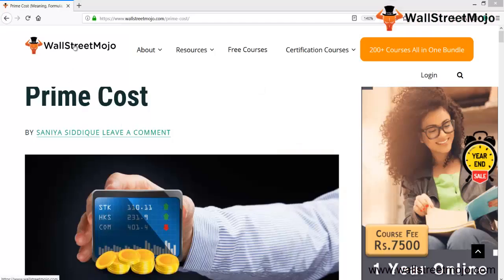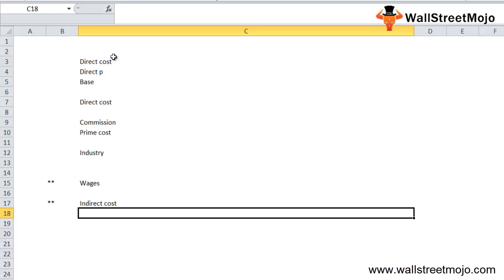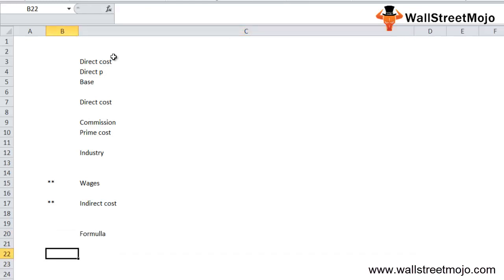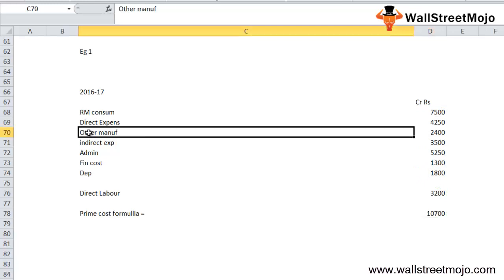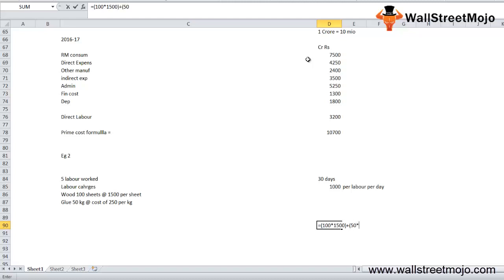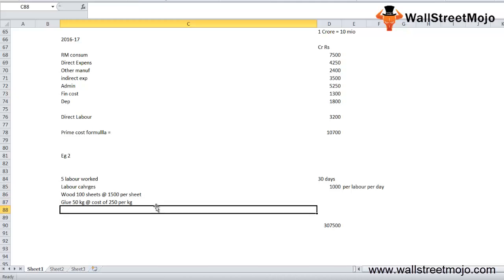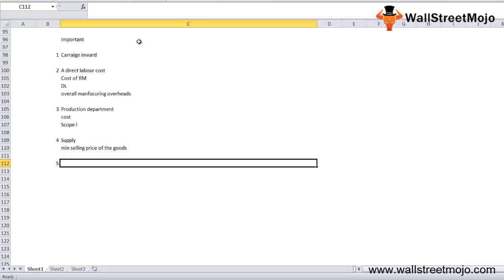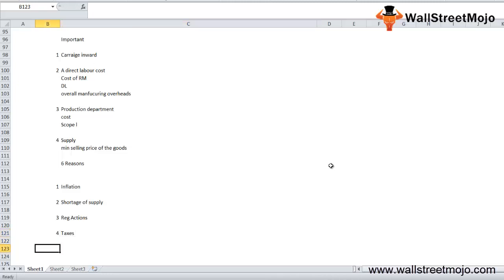Prime Cost | Formula | Calculation of Prime Cost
In this video on Prime Cost, here we discuss how Prime Costs can be calculated using its formula, examples and important features.

𝐖𝐡𝐚𝐭 𝐢𝐬 𝐏𝐫𝐢𝐦𝐞 𝐂𝐨𝐬𝐭?

Prime costs are direct costs incurred in production process of a product and typically include direct manufacturing costs of goods such as raw materials and direct labor costs.

The formula for calculating Prime Cost is as below.

Prime Cost formula = Raw Material + Direct Labour

In 2015-16, a hypothetical auto manufacture in India incurred below expenditure on the manufacture of various autos.

Expenditure for Year 2015-16                               Amounts (in cr)

Raw Material Consumption                                            8500
Direct Expenditure                                                            4550
Other Manufacturing  Expenditures                              3400
Finance Cost                                                                     1700

Assume that 3500 direct labor costs are paid out of total direct expenditure.

Prime Cost = 8500 + 3500 =  12000 Crore

To know more about 𝐏𝐫𝐢𝐦𝐞 𝐂𝐨𝐬𝐭, you can go to this 𝐥𝐢𝐧𝐤 𝐡𝐞𝐫𝐞